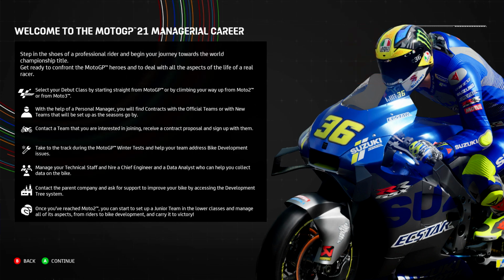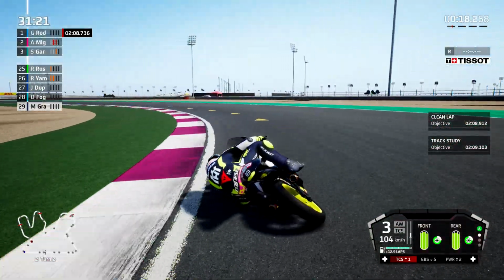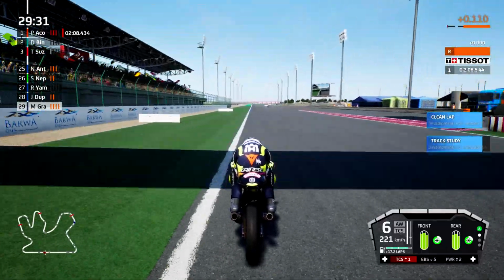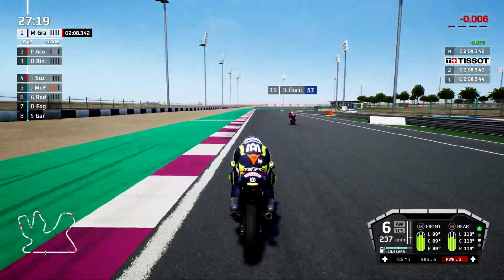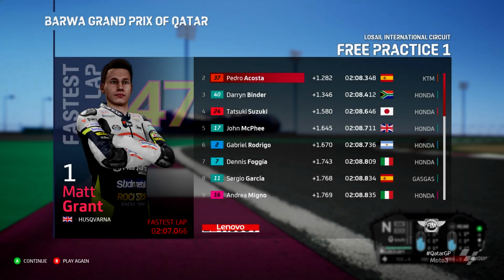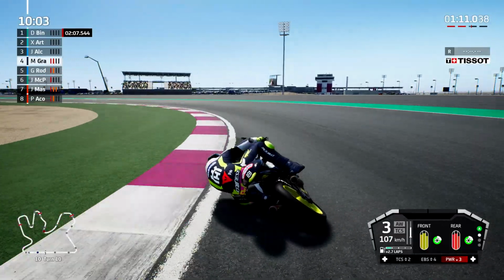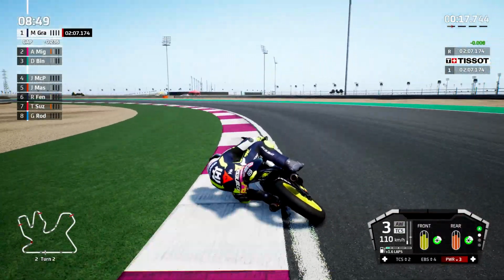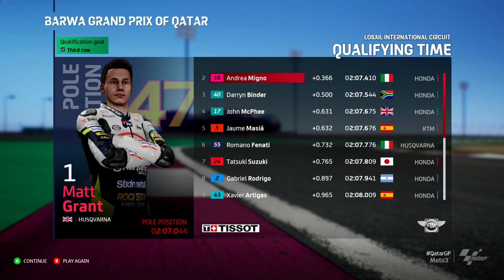MotoGP 21 - Career Mode - Moto 3 - Introduction - Round 1 - Qatar - Qualifying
Hi guys and welcome back to another DrAce video! Today we're going to be playing MotoGP 21!! It's time to start career mode, let's find out which team picked DrAce to lead to glory!